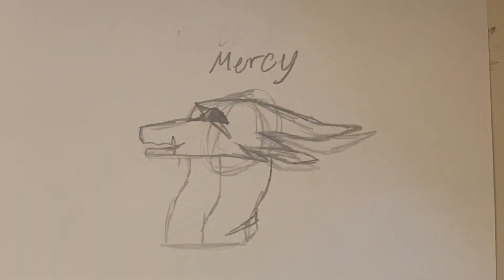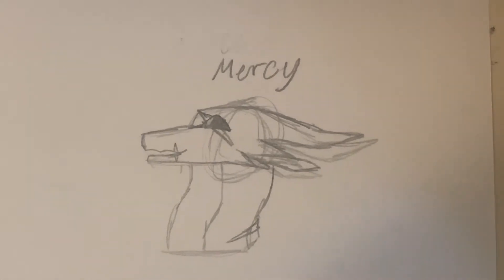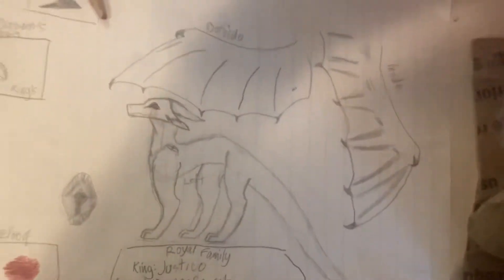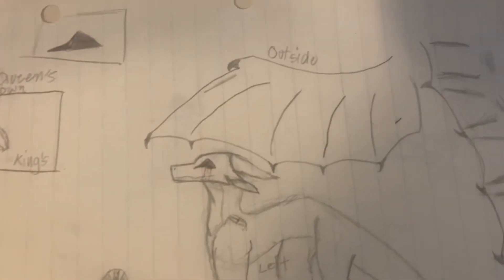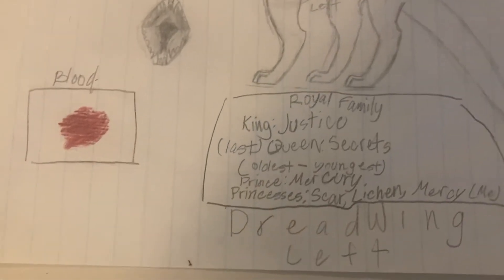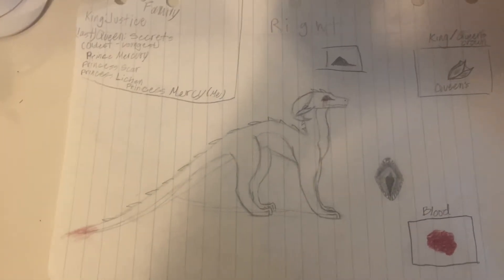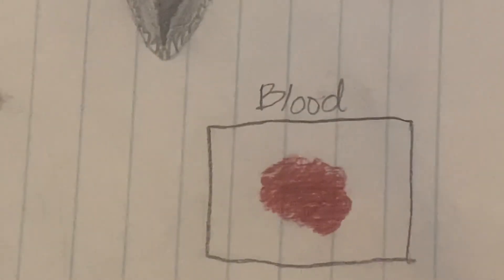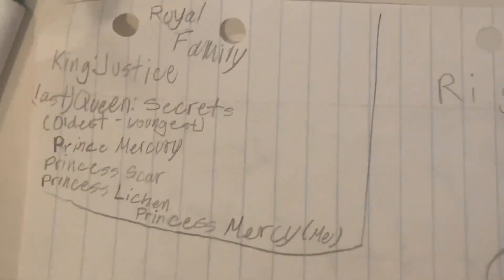DreadWing refs!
Finally have the dread wing refs/morphs out! Also here are some name ideas if you want to make an oc: Limp, Curse/Cursed, Twist/Twisted, Heartless, Careful/Careless. Also here are the color pallets of the dread wings: Black, grey, white, dark/pale oranges, dark/pale blues. (any fades of those colors as well)  And their eyes are any shades of red. Fun fact: dreadwings have tea and ramen!